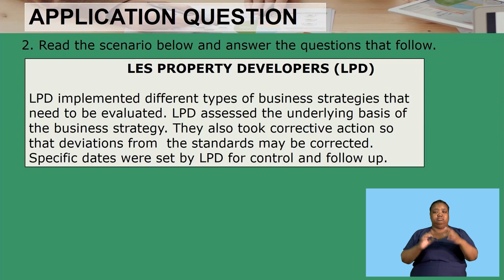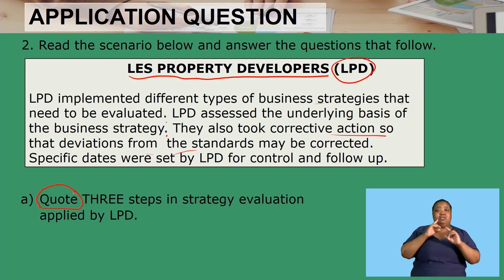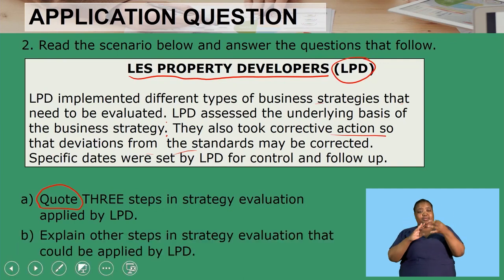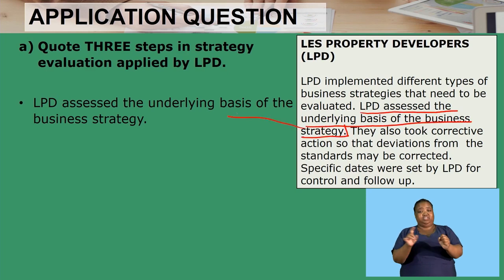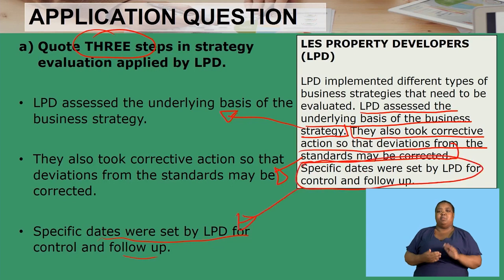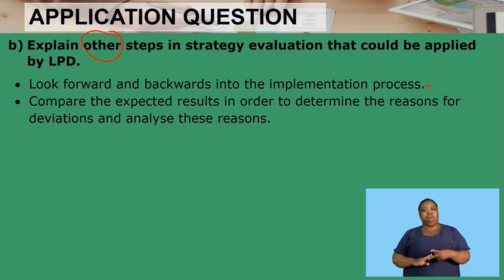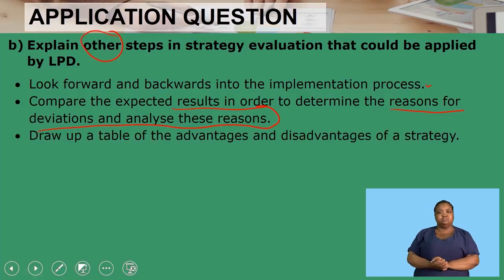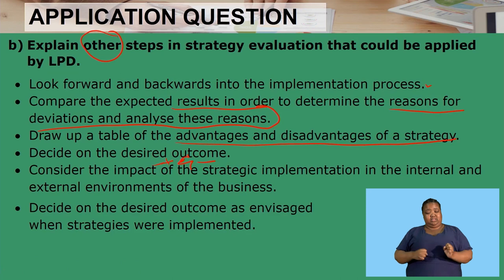Business Studies Grade 12 Business Strategies Video 2 Segment 2